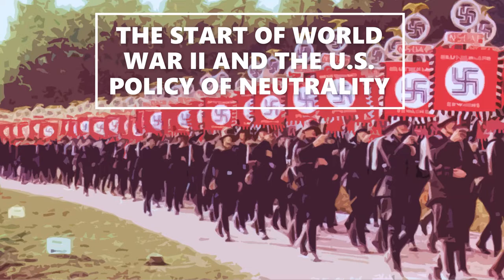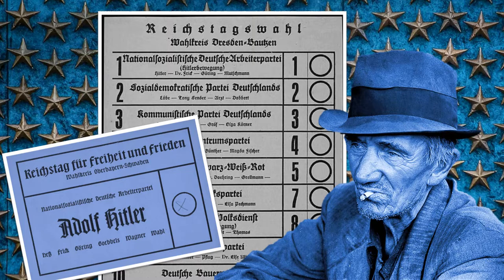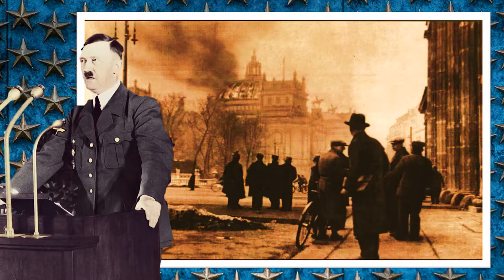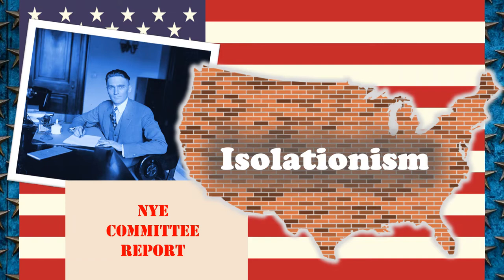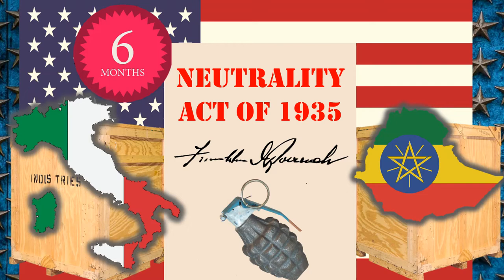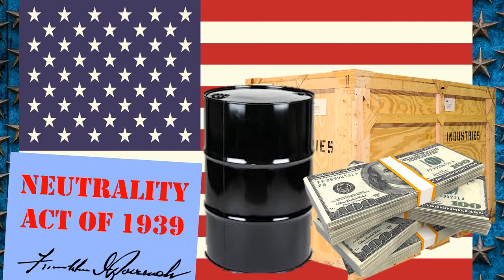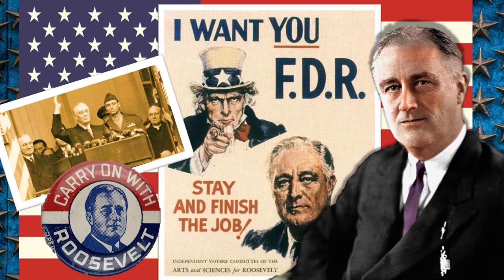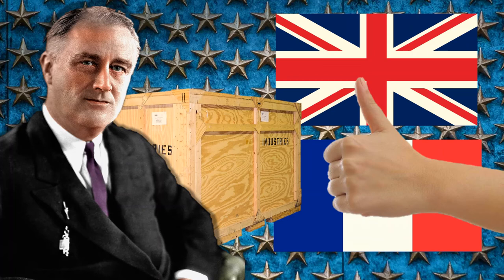The Start of World War II and the U S Policy of Neutrality